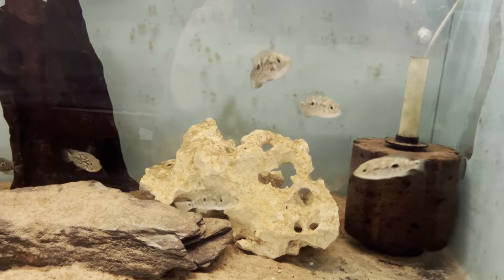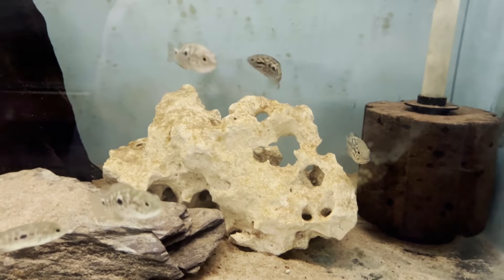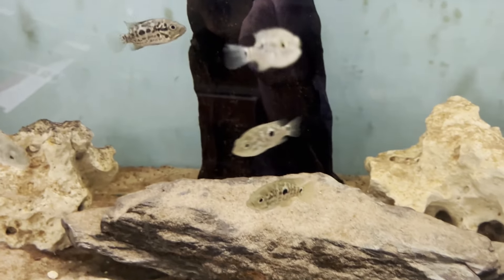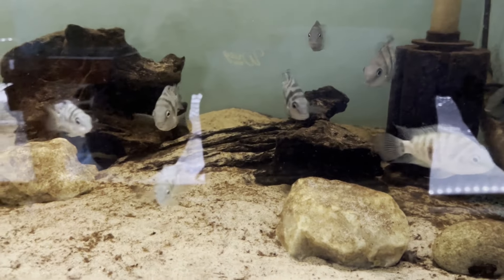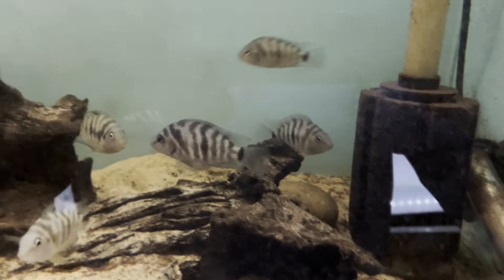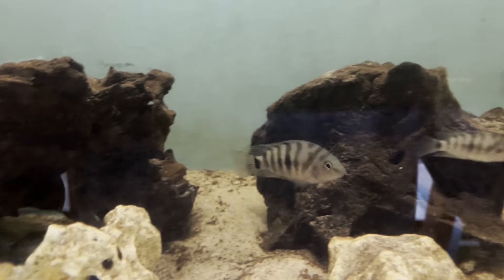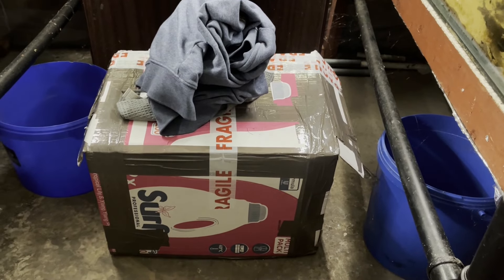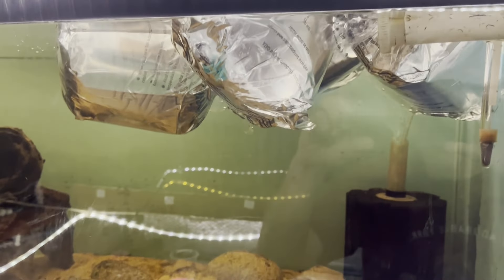I'M BACK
After a long wait, Bill's Cichlid Room is back, with a look at the Cuban Cichlids and the Amititlania kanna - and a peak preview of a new FISH delivery.